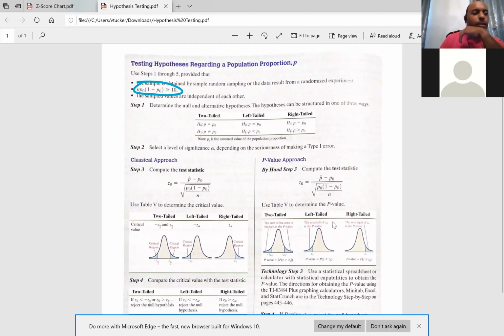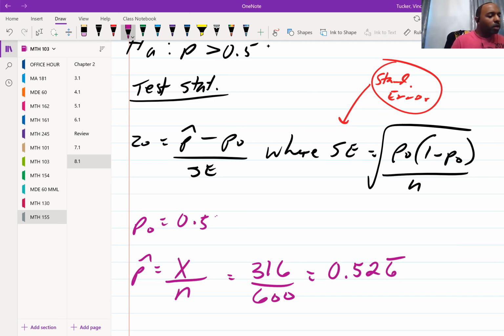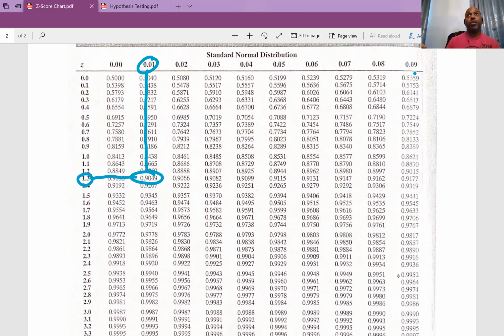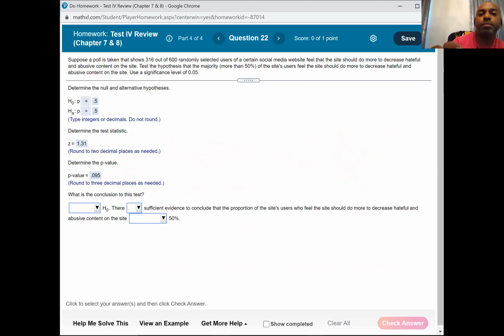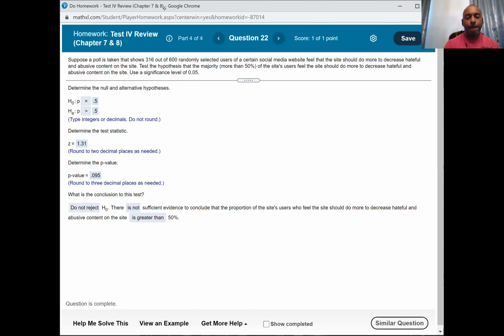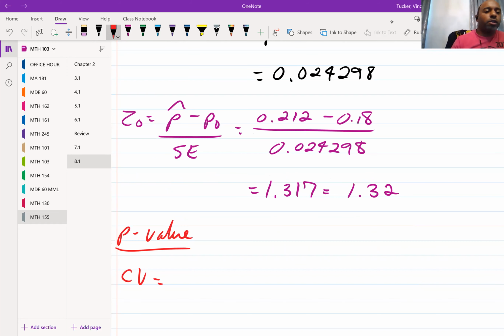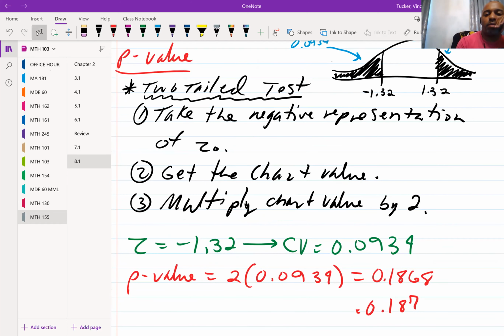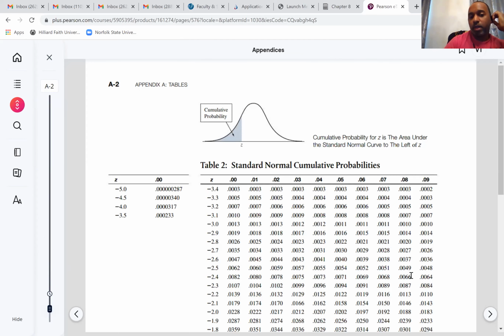Statistical Reasoning ~ 9:00 Class Lecture ~ 7/27/21